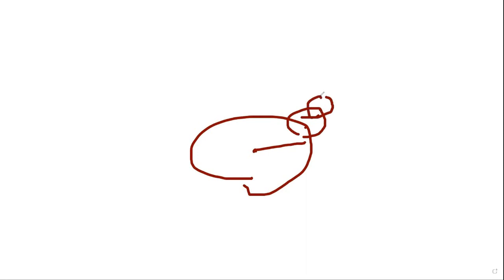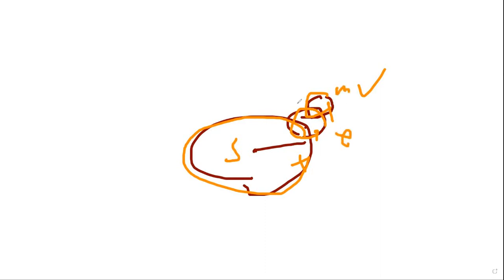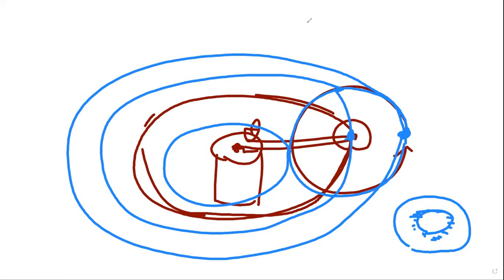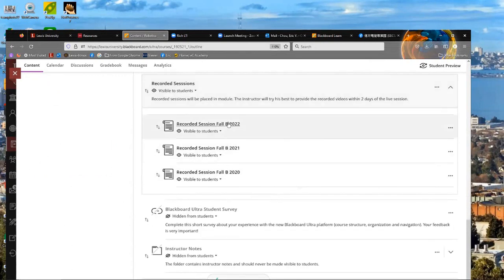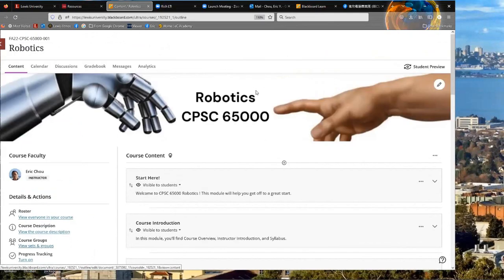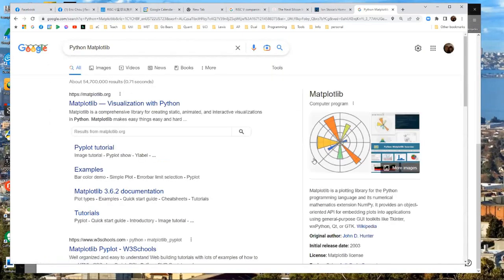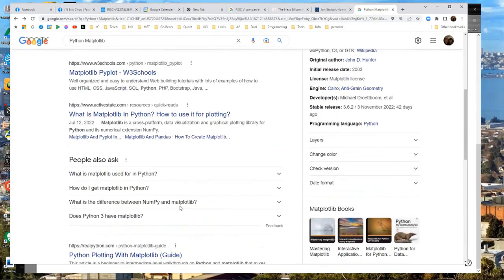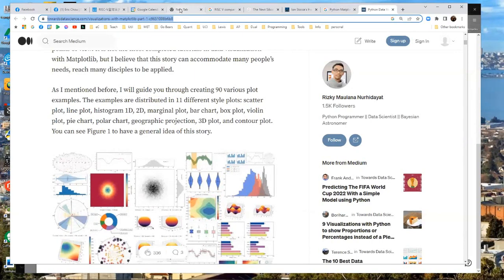Lecture 8B: Final Discussion